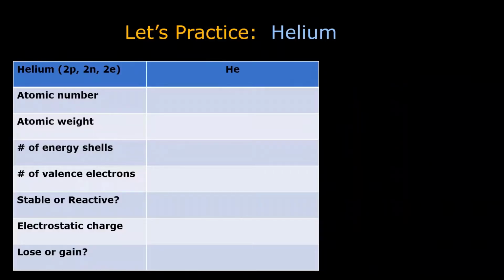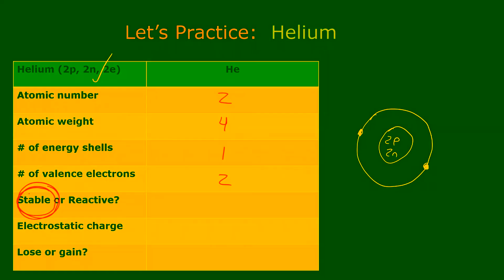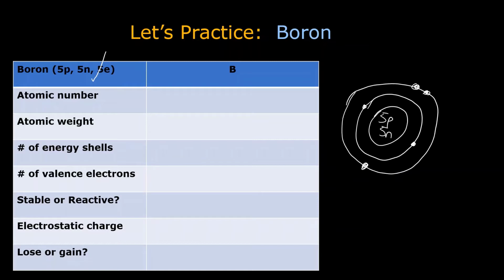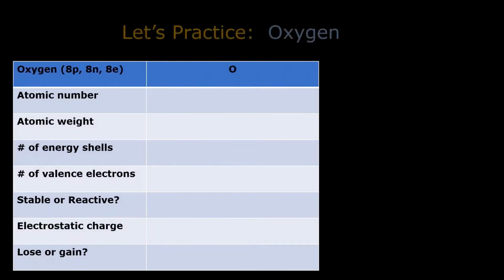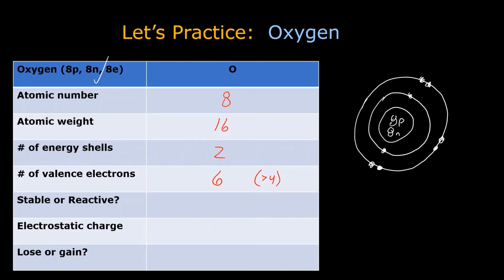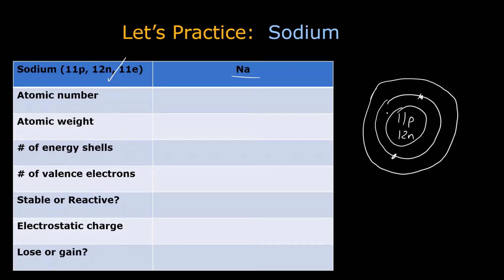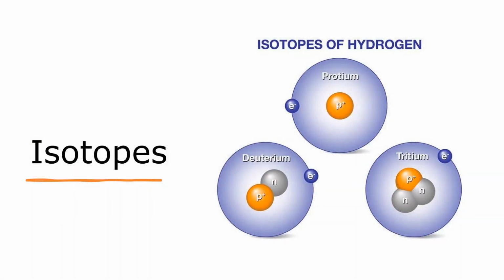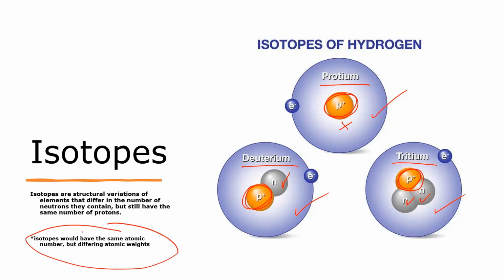Anatomy & Physiology HELP! -- Study Session #11 -- Atomic Theory Practice Problems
In this video, I'll be working through several problems dealing with atomic numbers, atomic weights, electronegativity, etc.  I'll also practice drawing lots of Bohr models.